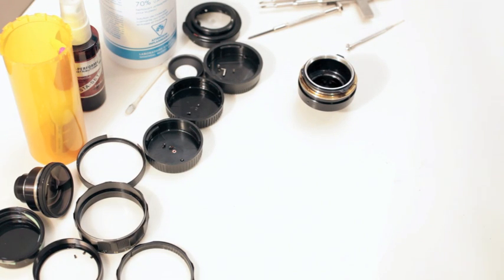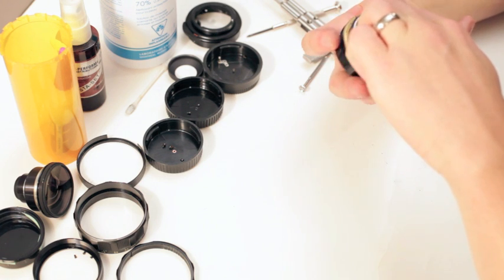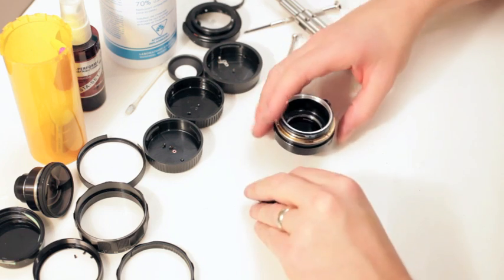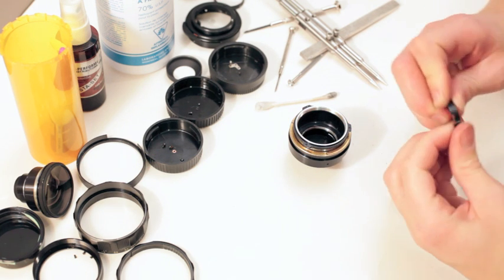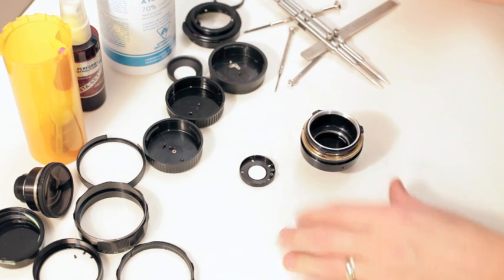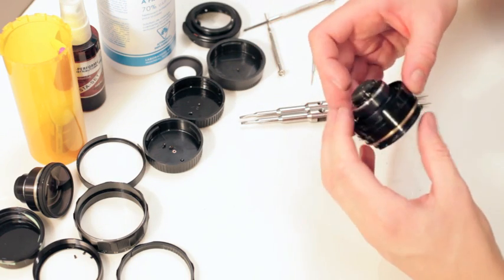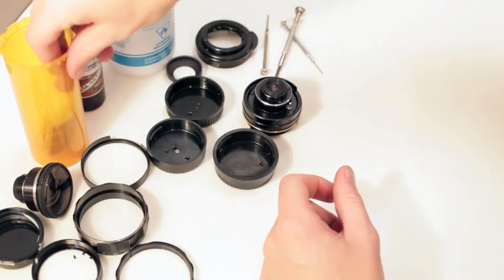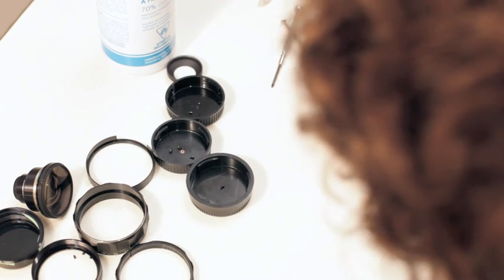How to Repair Lens Oil on Aperture for Pentax Takumar 28mm 3.5 SMC Super Multi Coated Lens Part 2/3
for more good stuff!

Lens Spanner (P3-S box spanner is my fave but can find similar ones elsewhere if you can't find the P3-S.):
Spanner Wrench 3/32' (Tips flip in or out and can do jobs my box spanner can't do):

WARNING! Do not attempt this without a spanner!!! Please!! Or go ahead, it's your lens he he!
Some lenses you can get away with no spanner but this particular lens is very difficult to do without the proper tools.

This video shows how to disassemble the lens and clean the oil that leeks on the aperture blades. Then it shows the order of how to put the lens back together and tips how not to damage key components.